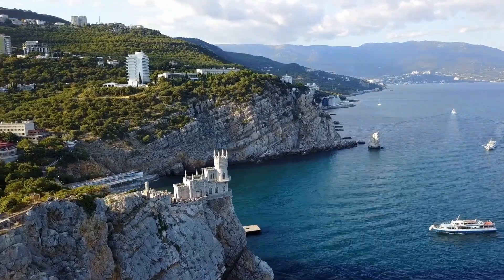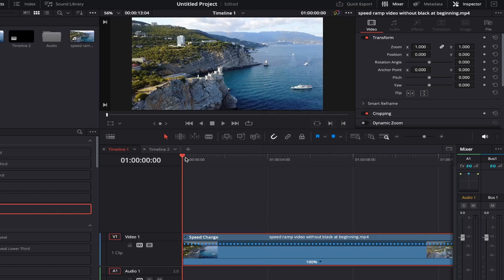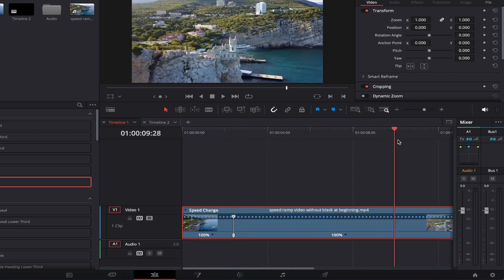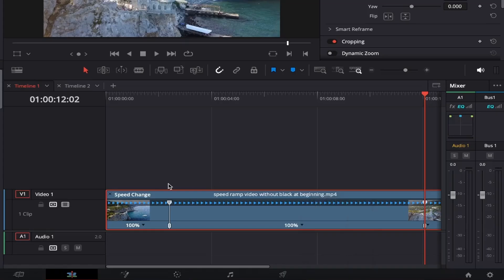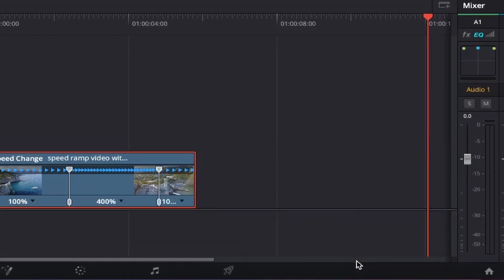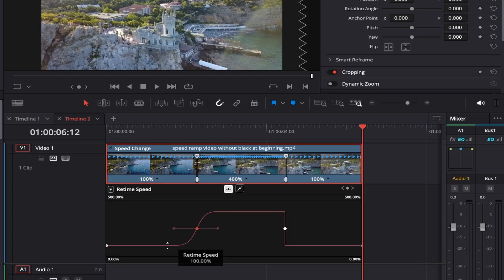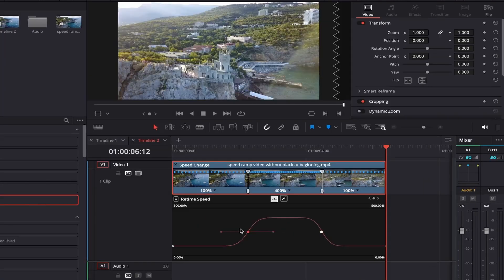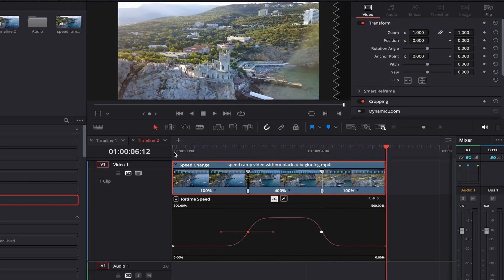60 SECONDS! | How to SPEED RAMP in DaVinci Resolve 18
In this video, I'll show you how to Speed Ramp in DaVinci Resolve 18 in JUST 1 minute 'ish'.

This speed ramp effect tutorial will help you to create powerful video effects quickly and easily. Whether you want to speed up or slow down your footage. Just follow along and you'll be able to create a smooth speed ramp in no time!

Perfect for beginners to follow along and best of all, you can use this feature on the FREE version of DaVinci Resolve, so the Studio license is NOT required!

CHAPTERS

00:00 Intro
00:05 Speed ramp effect
00:42 Creating smooth speed ramp
01:10 Outro